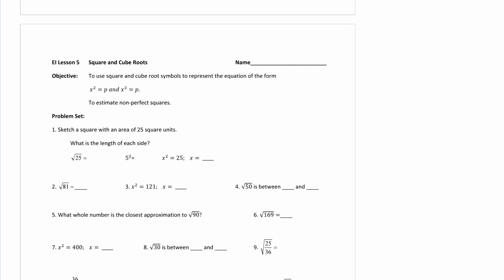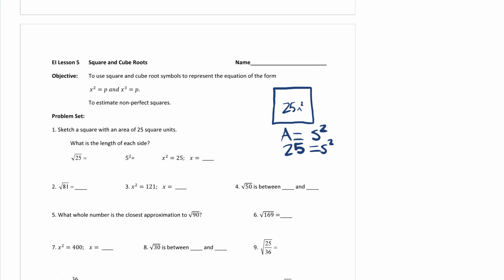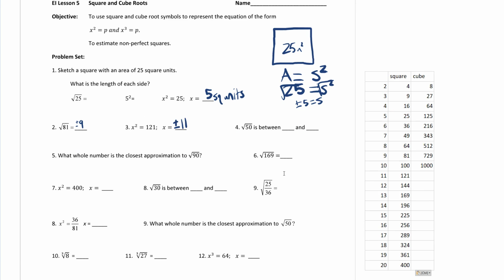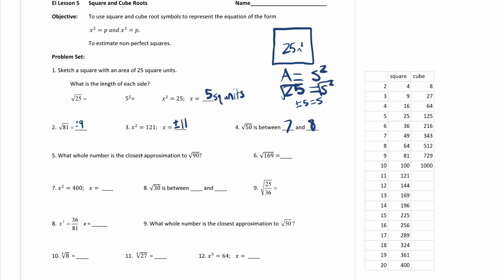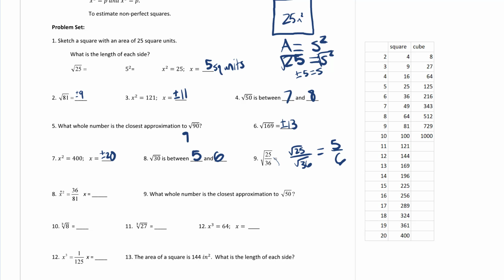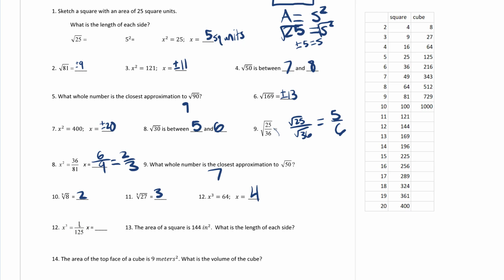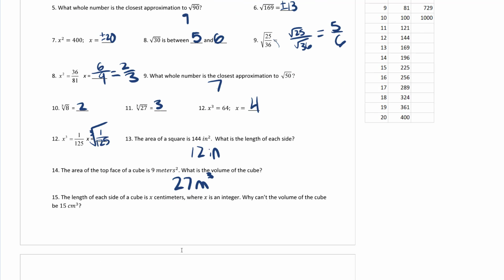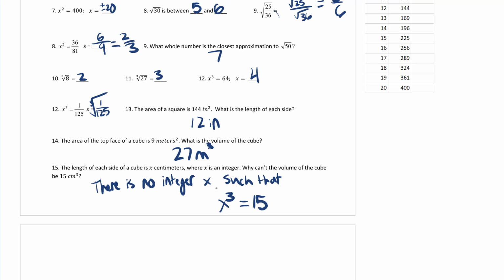EI lesson 5